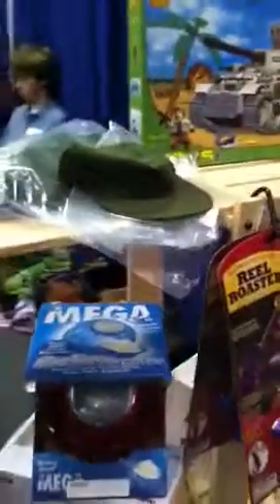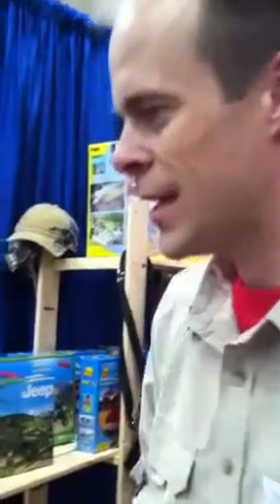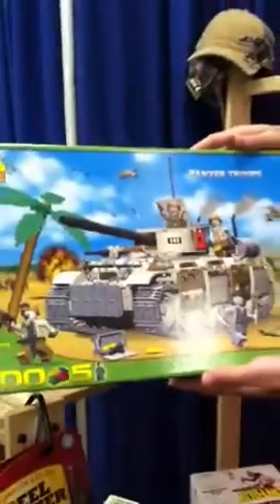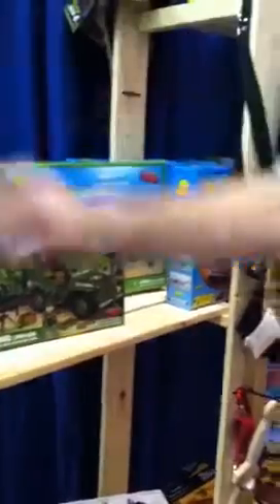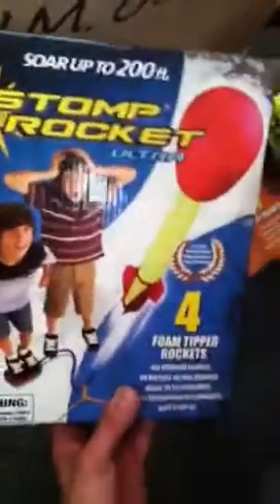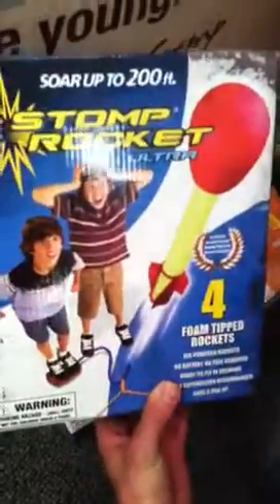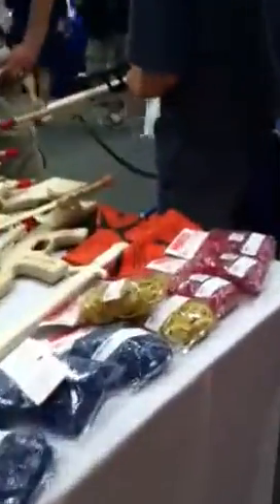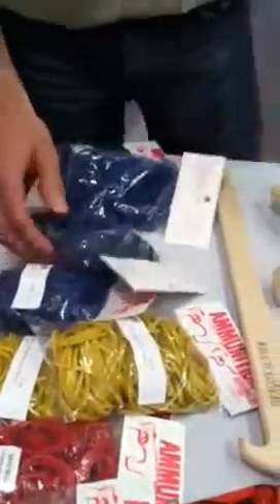JM Cremp's -- Adventures for Boys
Take a tour of JM Cremp's.